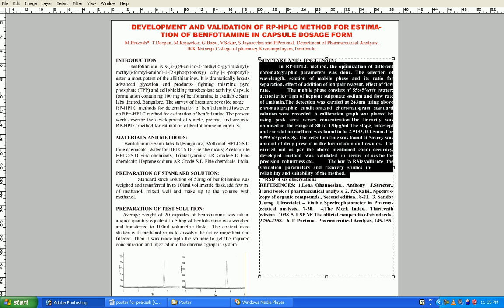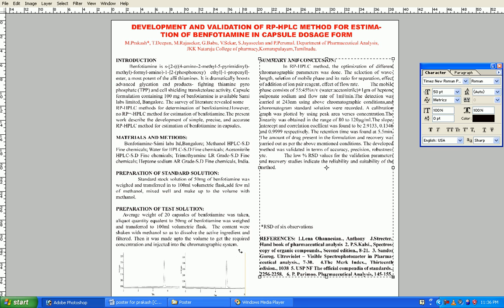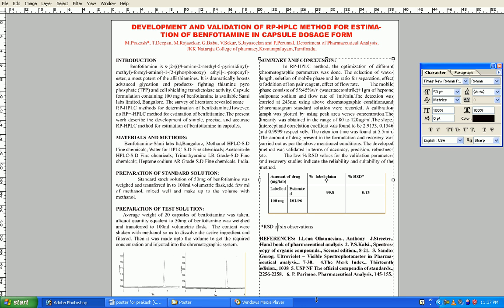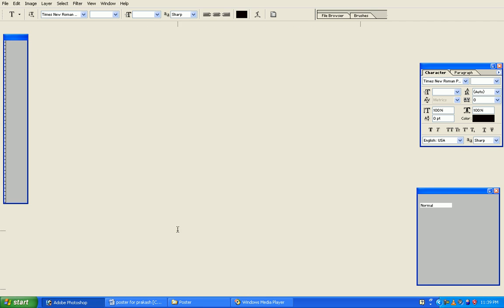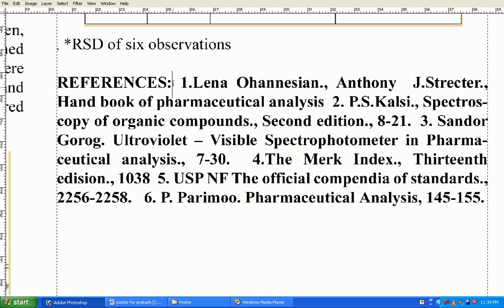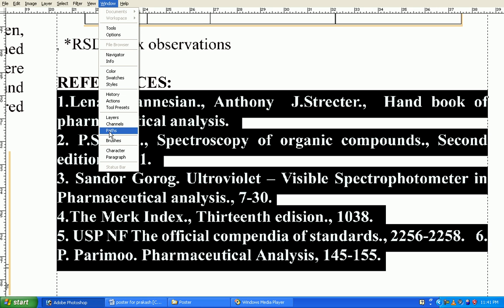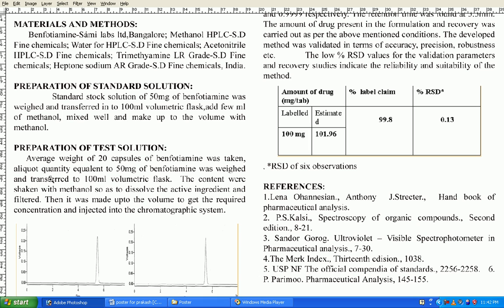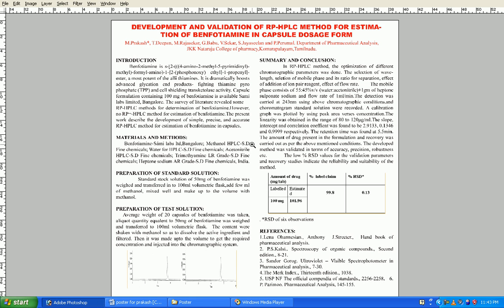how to make a scientific poster in adobe photoshop 3 Vid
demonstrating how to make a scientific poster in adobe photoshop for those who are new to photoshop.